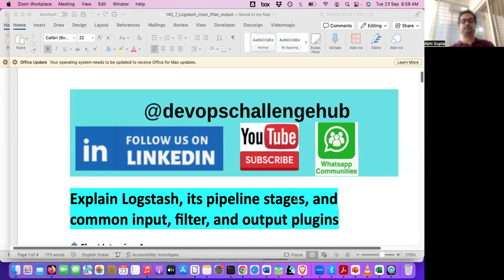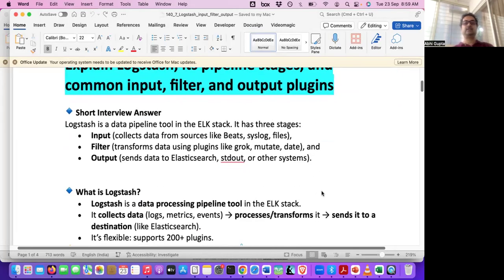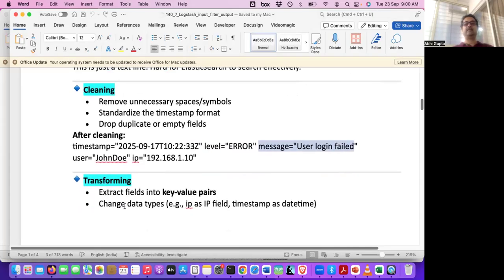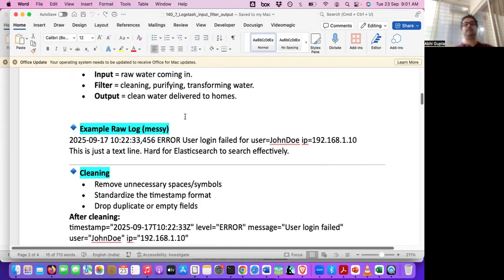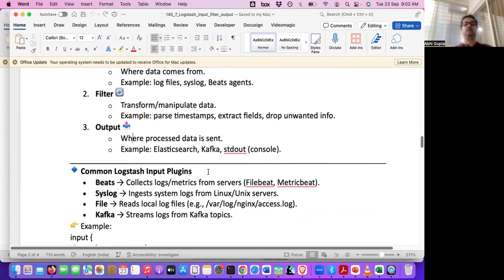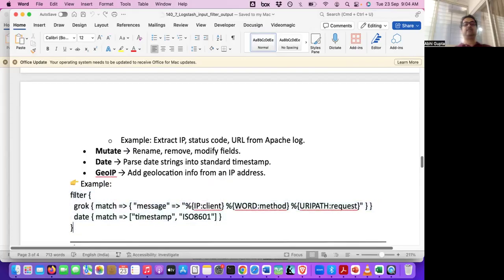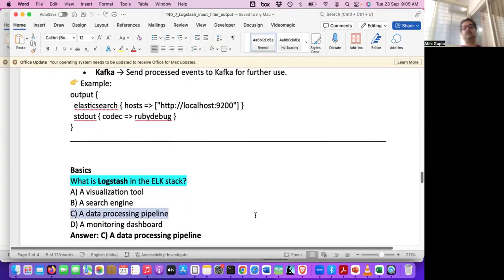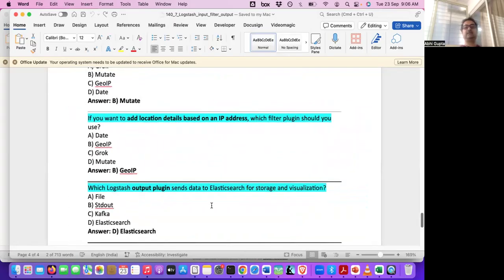Devops I: Q140 Explain logstash, its pipeline stages, and common input, filter, and output plugins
AWS Devops Interview: Q140 Explain Logstash, its pipeline stages, and common input, filter, and output plugins